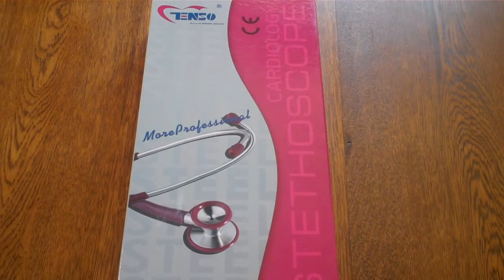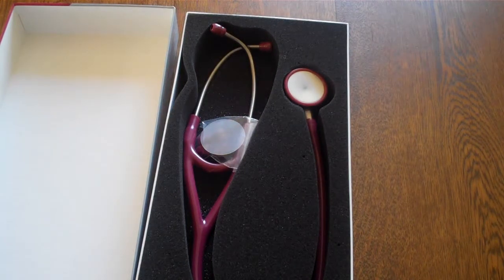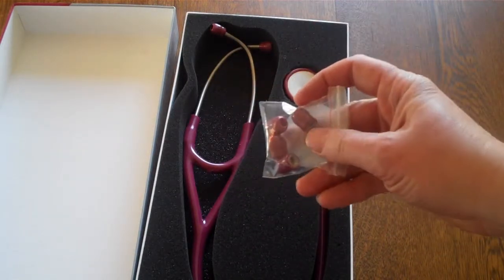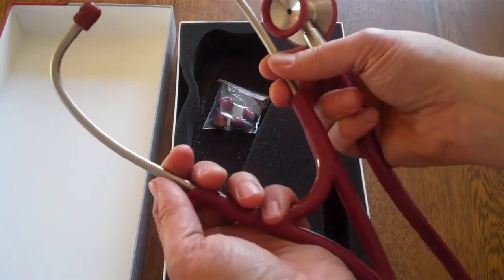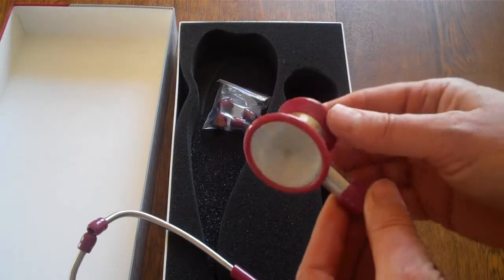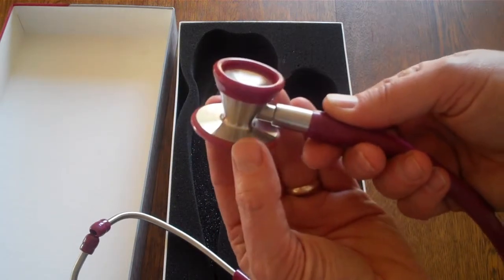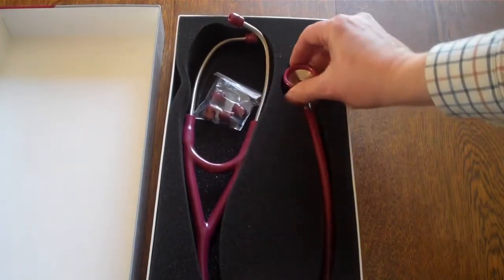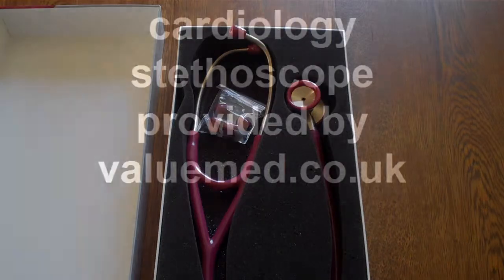Cardiology Stethoscope reviews of the Burgandy Cardiology Stethoscope from Valuemed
A guide and review of the Valuemed Cardiology stethoscope with burgundy tube colour and non chill rings available